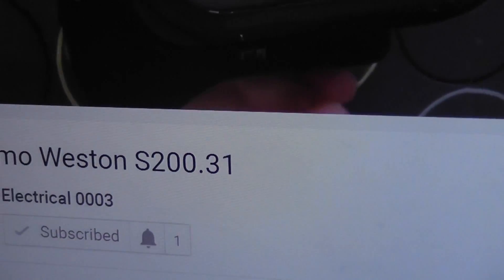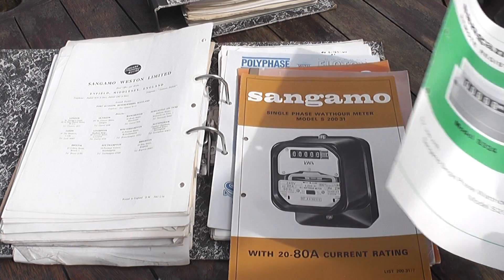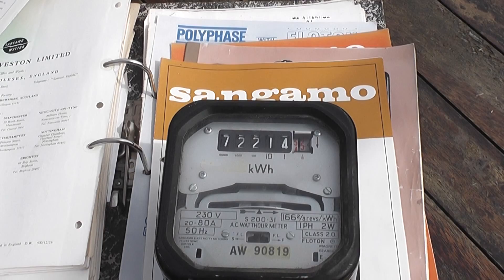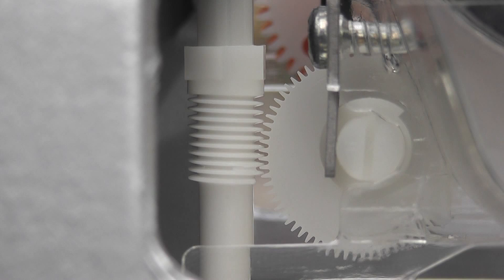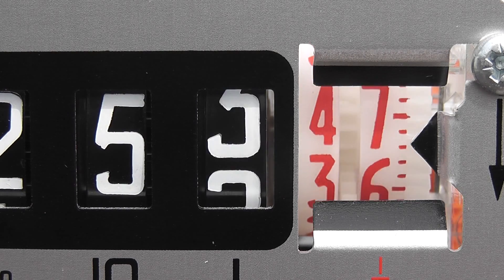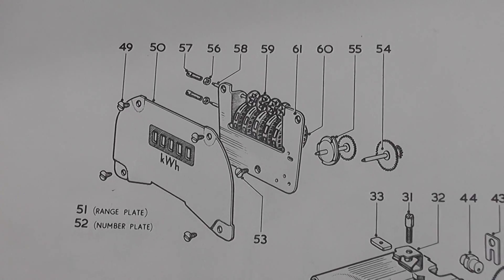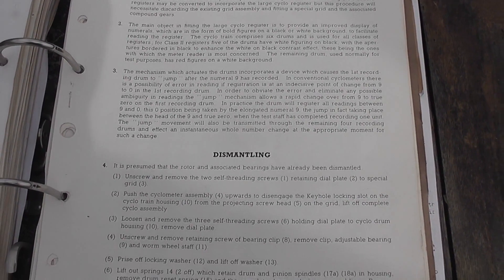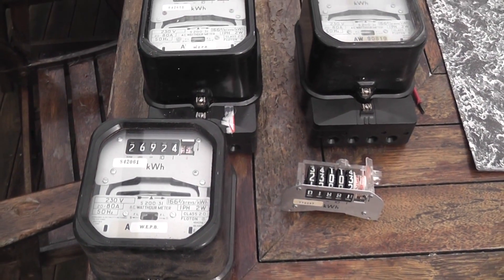Sangamo S200.31 and old Sangamo meter data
Got inspired by electrical0003 which managed to get hold of a Sangamo S200.31 meter made in 1988 with red decimal wheels.
I though that Sangamo discontinued the S200.31 in around 1986 when the SPA01 meter was introduced.
Also interesting that in the 1988 version a different colour decimal wheel was made as all S200.31 meters prior had white decimal wheels with red numbers.
Maybe that has something to do with Schlumberger takeover of Sangamo metering.
Intro of the video is about 2 minutes of different Sangamo meters in our house, to get the vibe, including our cat Tobias who was asleep on the old toilet in the garden.
Then I show the workings of the register of the S200.31 meter as well as some historical Sangamo data I have salvaged from the skip at work when I worked in the metering in the Power New Zealand, UnitedNetworks days in the 1990's.